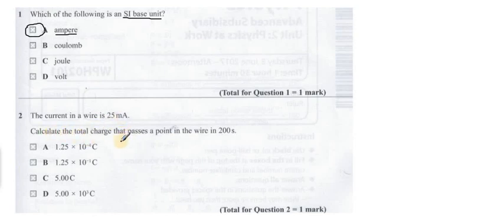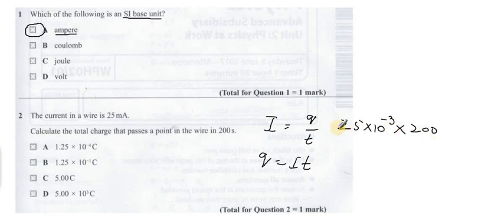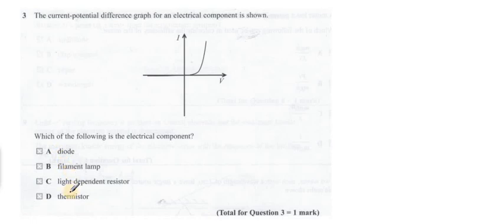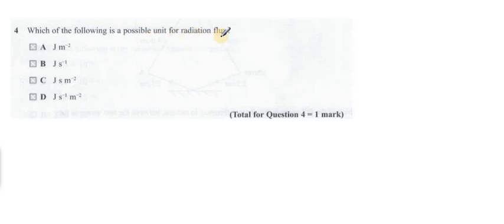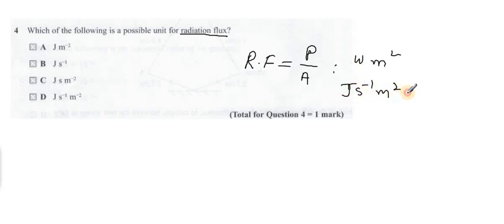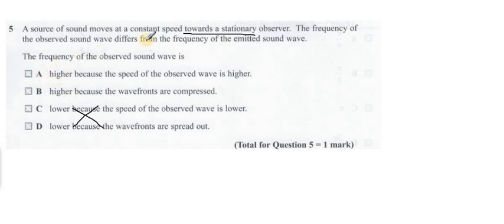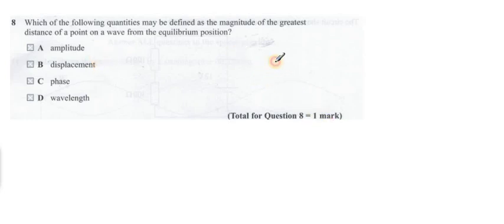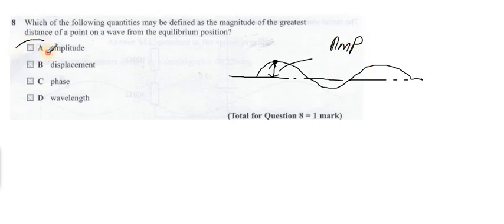Edexcel AS physics unit 2 June 2017 part 1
Model Answers of Edexcel Physics unit-2 IAL June-2017 (MCQ's)